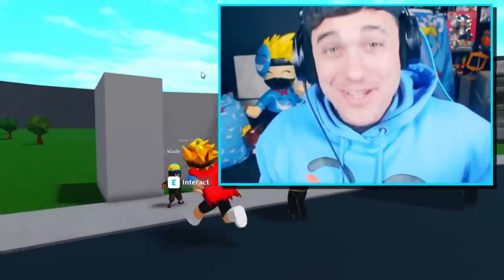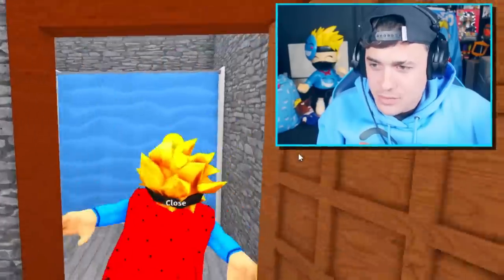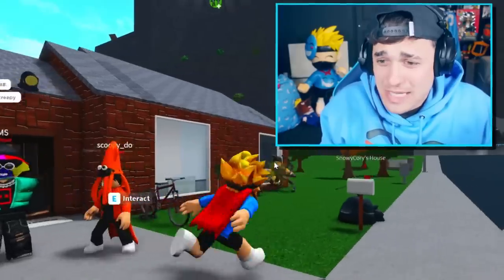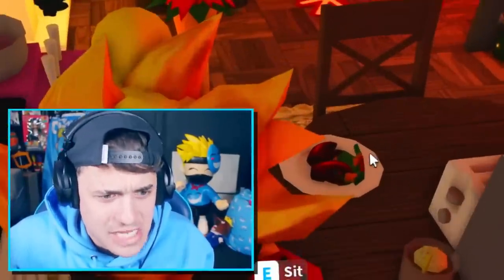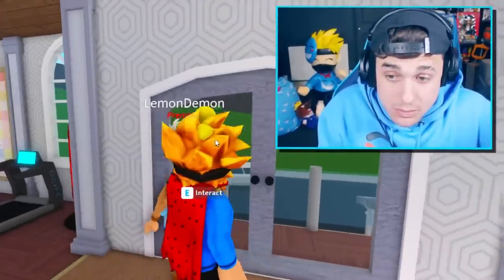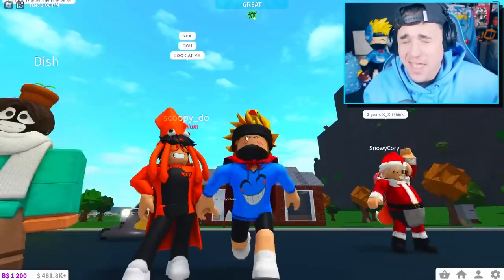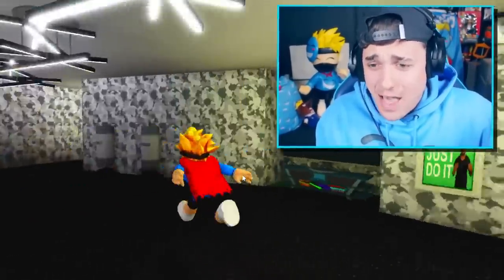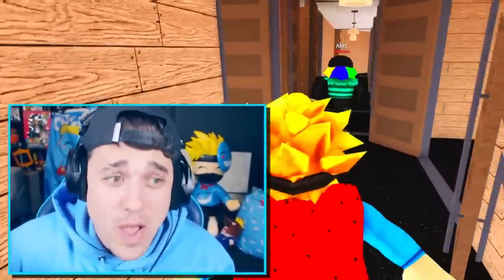$1 Hotel vs $1,000,000 Hotel in Roblox Bloxburg!!